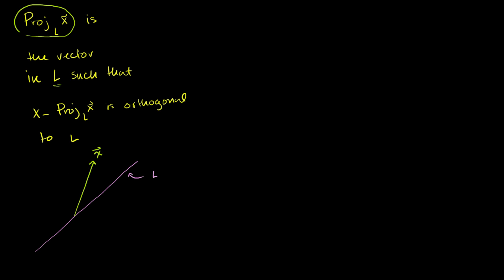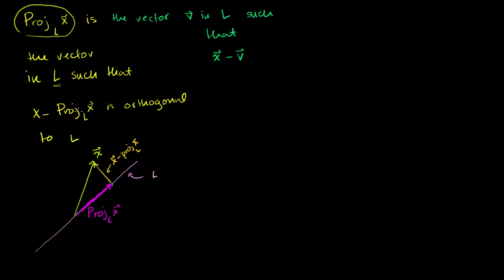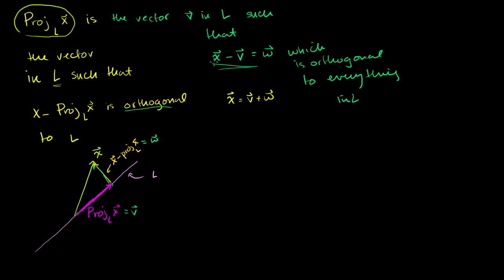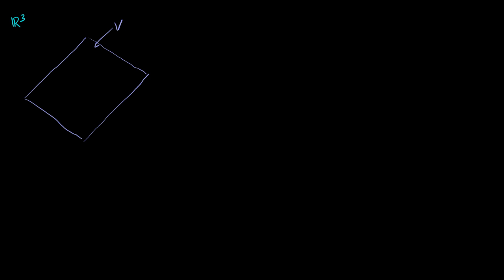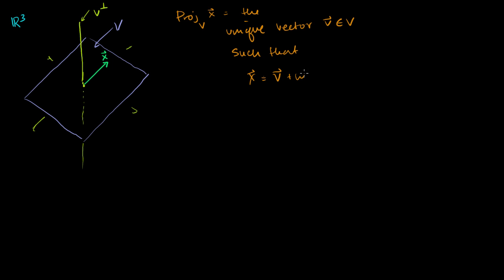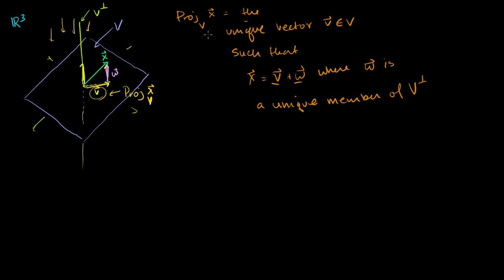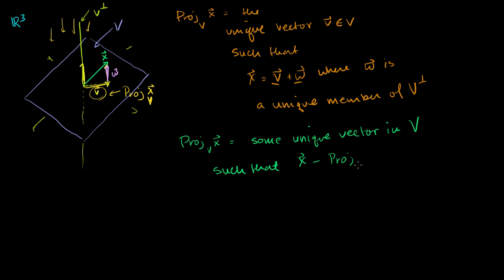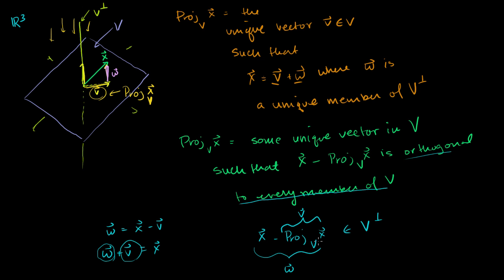Visualizing a projection onto a plane | Linear Algebra | Khan Academy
Courses on Khan Academy are always 100% free. Start practicing—and saving your progress—now

Visualizing a projection onto a plane. Showing that the old and new definitions of projections aren't that different.